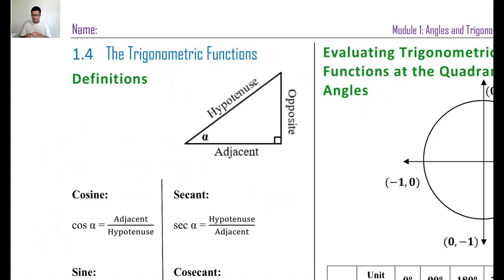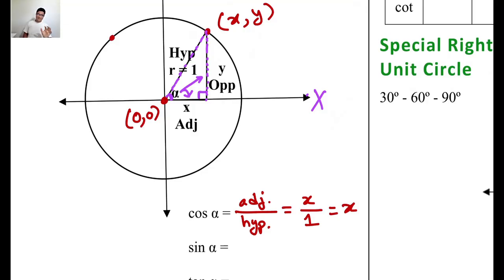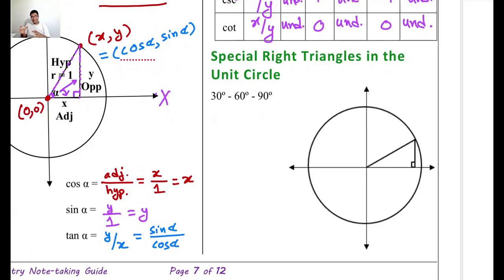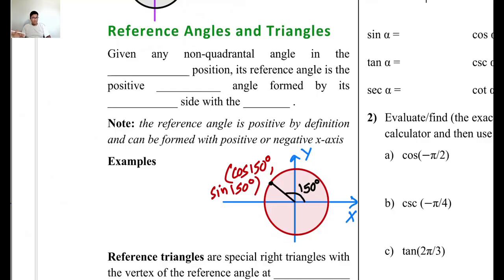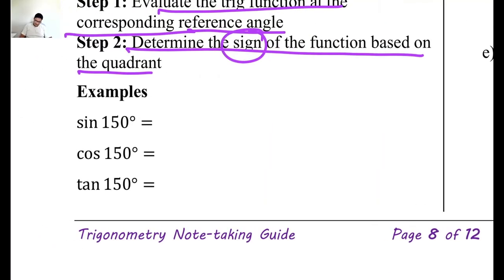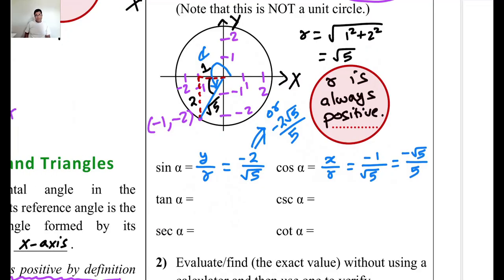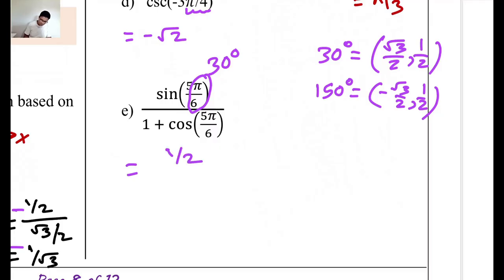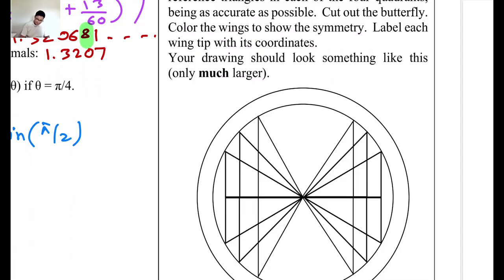1.4 Trigonometric Functions